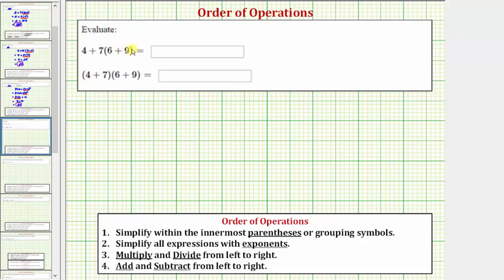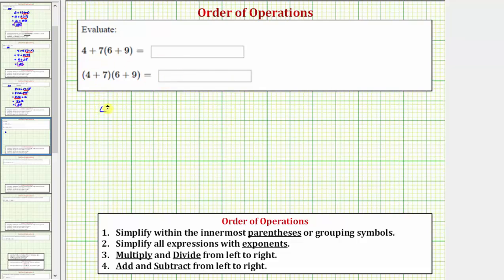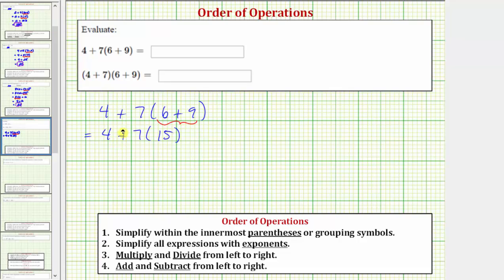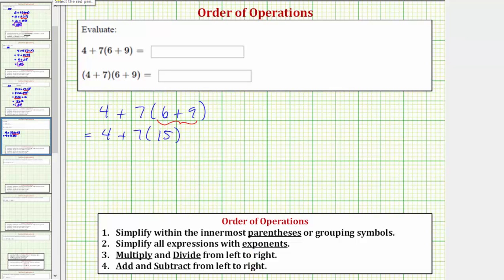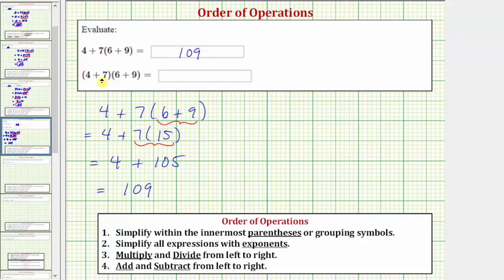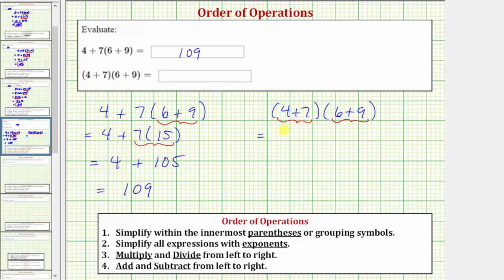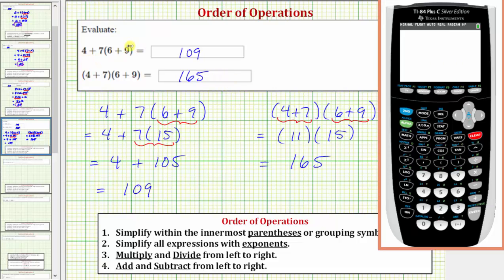Evaluate an Expression Using the Order of Operations: a+b(c+d), (a+b)(c+d)